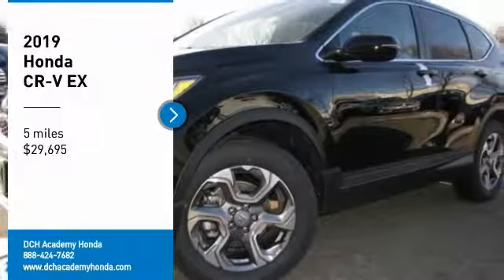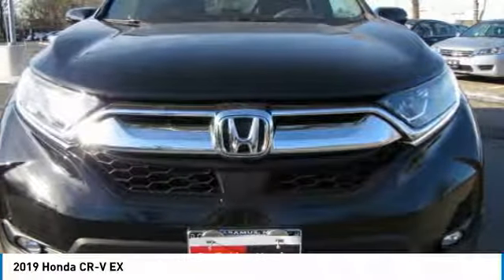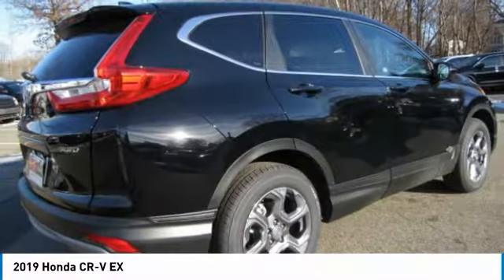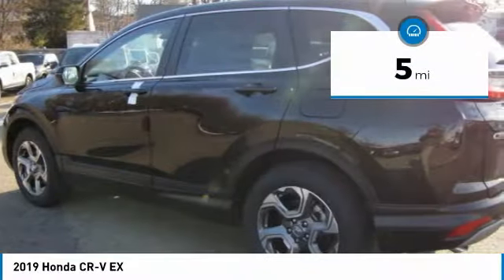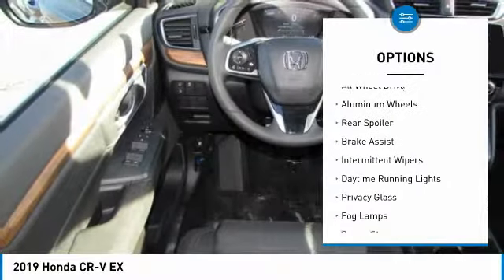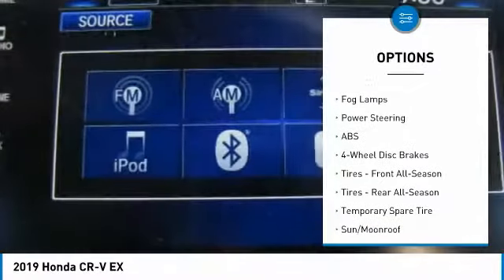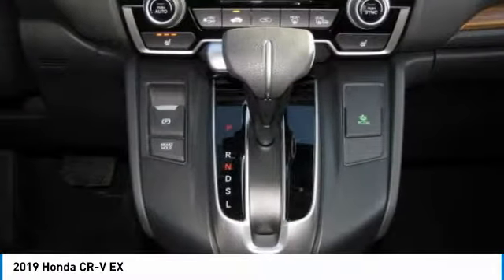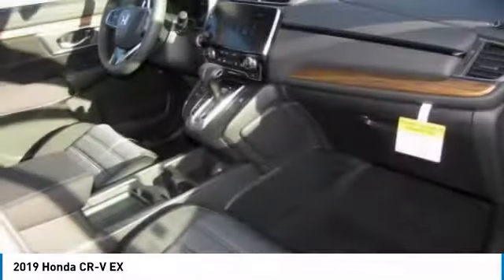2019 Honda CR-V AH191924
2019 HONDA CR-V Old Bridge, NJ
Stock# AH191924

BACK-UP CAMERA, ALL WHEEL DRIVE, HEATED FRONT SEATS, LANE DEPARTURE WARNING, BLUETOOTH, MOONROOF, MP3 Player, BLIND SPOT MONITORING, KEYLESS ENTRY, 33 MPG Highway, SAT RADIO, TURBOCHARGED, ALLOY WHEELS. The 2019 Honda CR-V features 4 trims that maintain the elite-status of this classic trendsetting SUV. The CR-V is sharp with distinctive head-and taillights and sporty, sculpted panels create a design that is set to raise the bar for the SUV family. Distinctive headlights, taillights and sporty, sculpted panels creative a design that has the set the bar for SUVs. The Active Shutter Grille perfectly complements the redesigned fascia while also making for increased aerodynamics while cruising ? making the most of your fuel efficiency. Boasting sophisticated materials and innovative touches like the available leather-trimmed seats with driver?s seat memory, the interior signals refinement and luxury. Upgraded technology includes digital instrument cluster keeps you informed, with features like the all-new Driver Attention Monitor, an audible and visual alert that can detect drowsy driving behavior. From an available 190-hp turbocharged engine to Real Time All-Wheel Drive, this is an incredibly adaptable and capable SUV. The available Real Time All-Wheel Drive with Intelligent Control System offers excellent handling on rough roads and in snowy conditions, keeping you safe and sound even when adventure calls. Make your CR-V the one to do it all with easy Fold-Flat 60/40 Split Rear seating to accommodate whoever or whatever you?re taking with you. The CR-V puts eyes on the back of your head with the available Multi-Angle Rearview Camera: standard Honda Sensing, choose from three different angles and get a better view of what's behind you every time you shift to reverse.